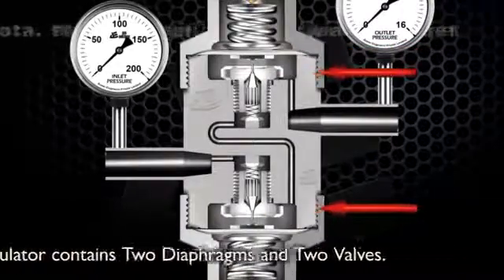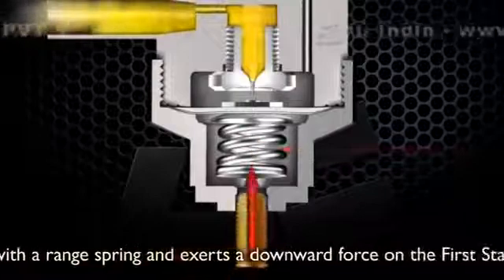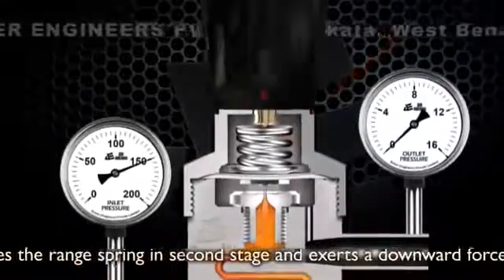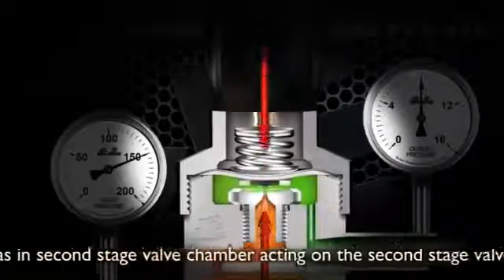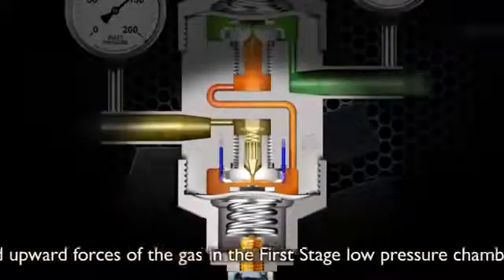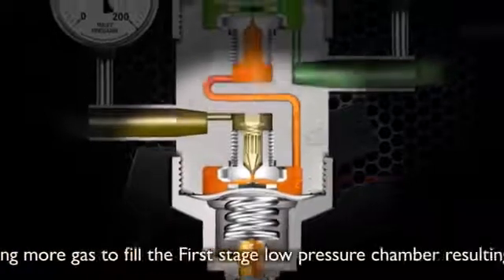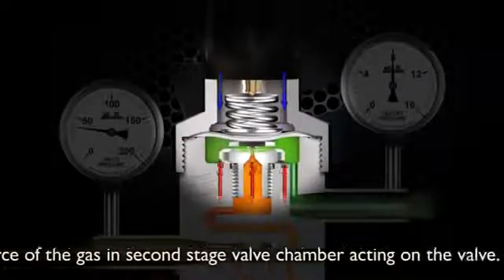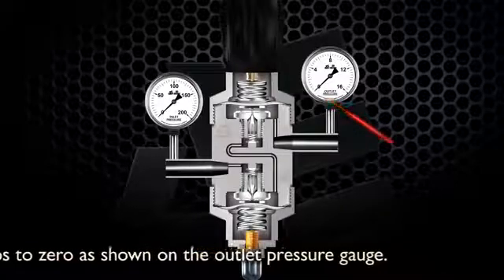Working Principle Two Stage Pressure Regulator By Aneer Engineers Private Limited, Kolkata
Aneer Engineers Private Limited are well established in 1994, the design and manufacture of Gas Control devices in the Indian market. We enjoy an enviable reputation which has been accumulated with more than 15 years of experience and expertise. We adopt continuous product development as our strategy and invest in total quality commitment. We have maintained business acumen and follow stringent policies and procedures in developing gas control devices.